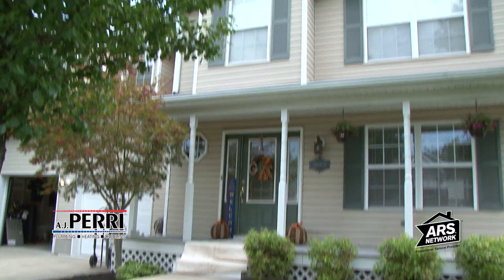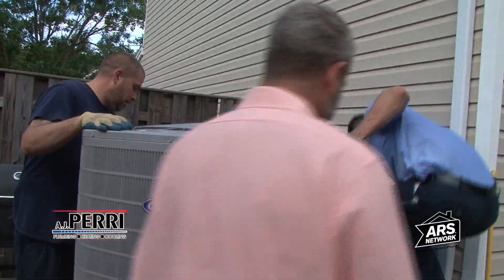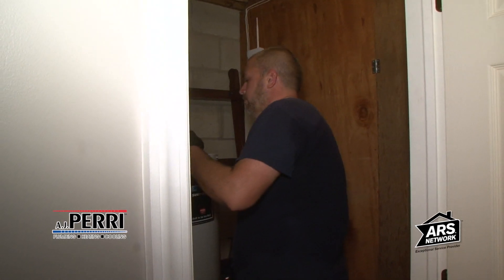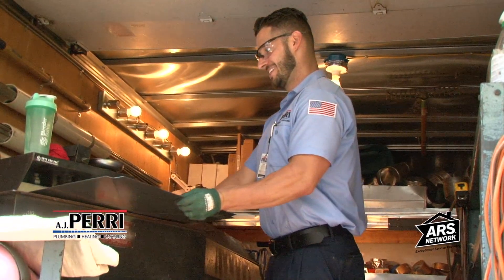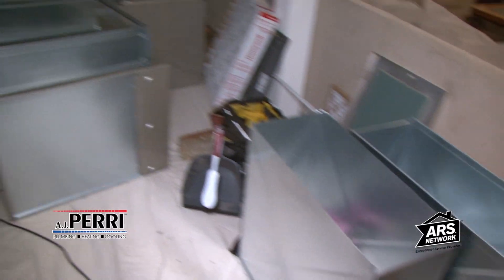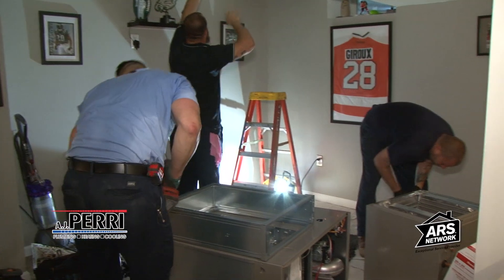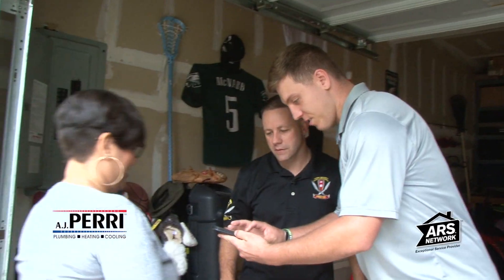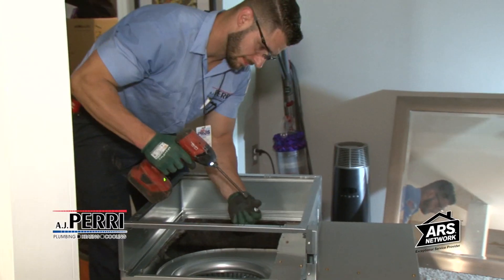AJ Perri Cares - The Gaines Family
Master Sgt. Charles Gaines has a family background in the military. Two of his uncles served in the military, and their bravery inspired him to join the Marine Corps in 1996. Charles’ children have continued the tradition: he has a 21-year-old son in the Marines and an 18-year-old daughter who aspires to join the Marines as well.

During the winter last year, the Gaines’ HVAC system started malfunctioning and caused the family to resort to bundling up in extra clothing. “The unit and equipment were original to our home which is 20 years old,” says Sgt. Gaines. “When I am away on assignment, I want my family warm.”

AJ Perri made that happen for the Gaines on September 14, 2017, by installing a new HVAC unit. Additionally, they donated and installed a water heater, Nest Protect, and Nest Thermostat. “The team at AJ Perri appreciates the service and sacrifices active and retired military like the Gaines make,” says Jim Henkel, General Manager of AJ Perri. “It is a privilege to be able to serve those who have selflessly served our country.”